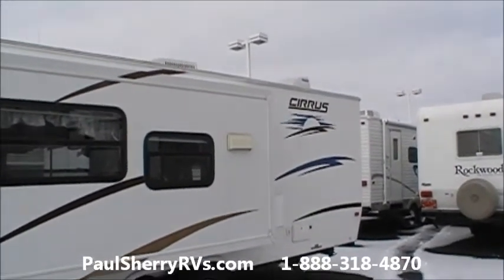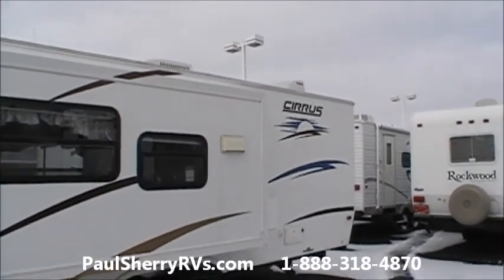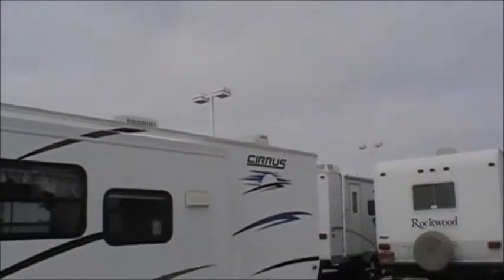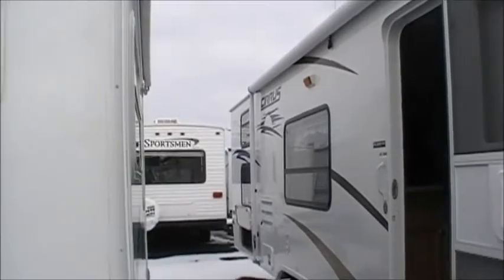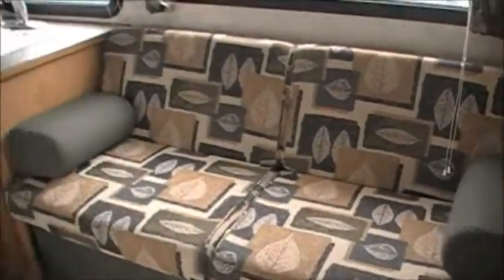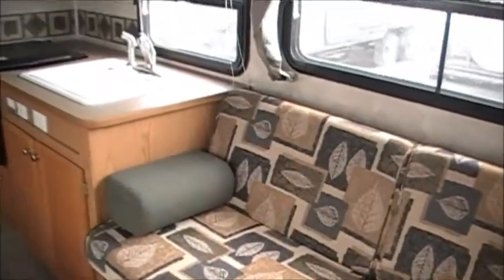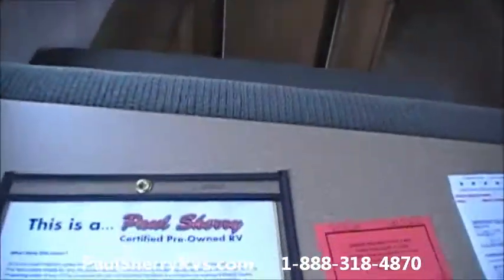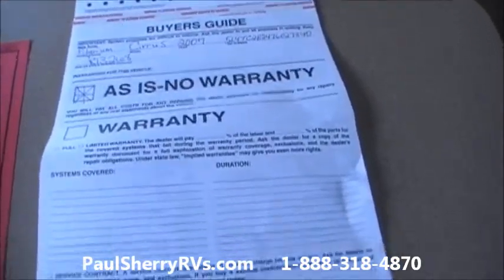2007 Pilgrim Cirrus 28CBHS